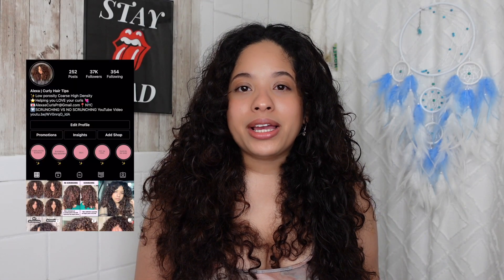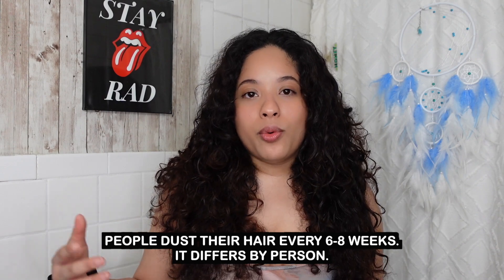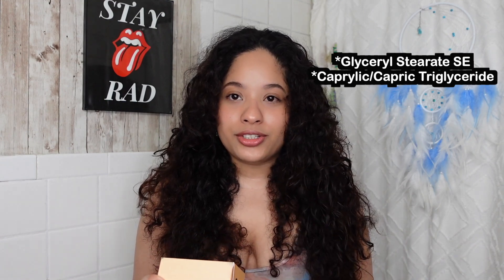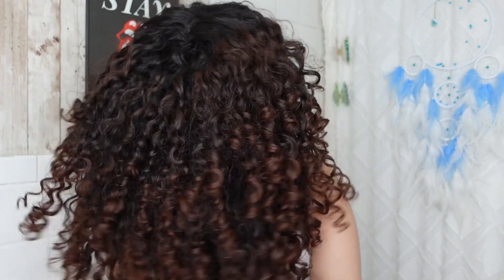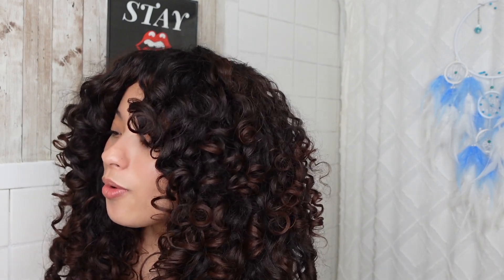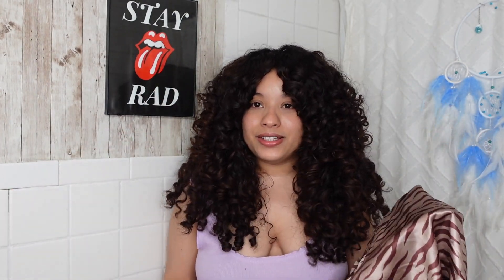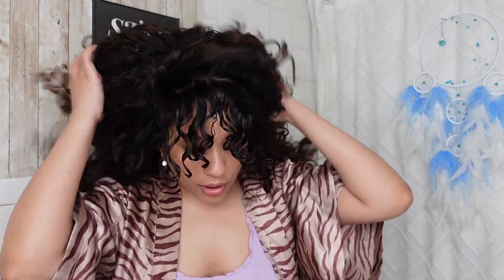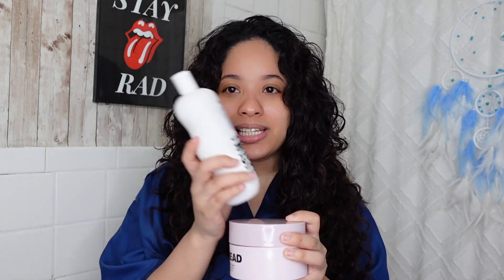How I Cut My Curly Hair to Maintain Length + Trying the *NEW* Bread Beauty Supply Hair Cream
Today I bring you along and show you how I prefer to style my hair before dusting my ends at home. On day 1 we try a new hair cream that recently launched. The next day we I show you how I cut my hair to maintain length, and 2 days later we restyle my hair to see the final results. Also I cut my bangs shorter.

0:00 intro
3:42 styling with new cream
10:31 day 1 results prior to dusting
11:42 cutting my hair
18:07 cutting my bangs
22:02 styling after cutting